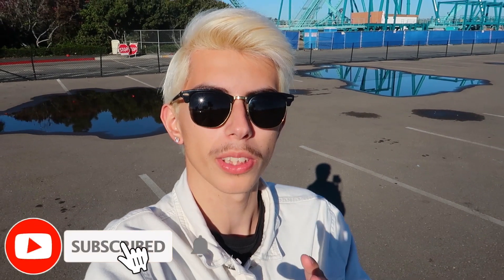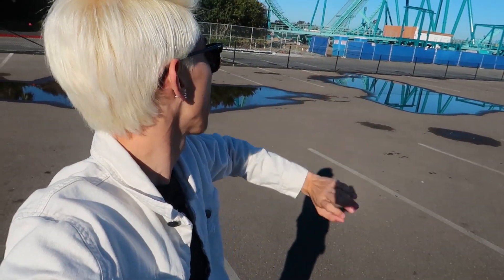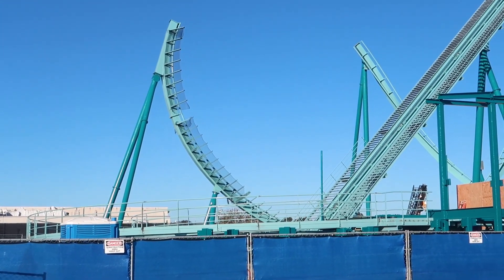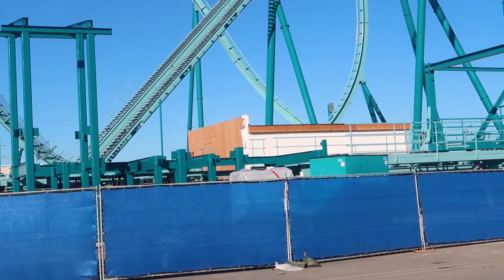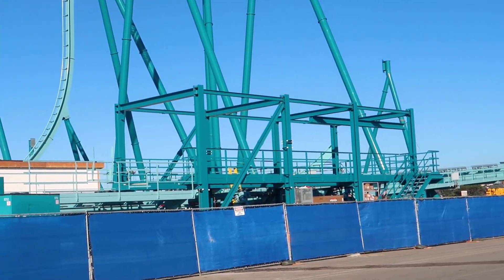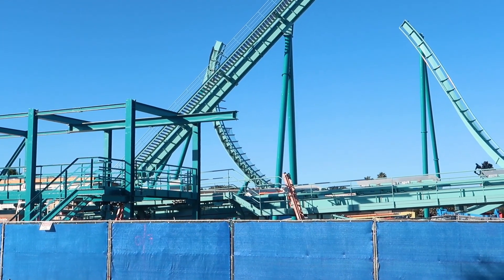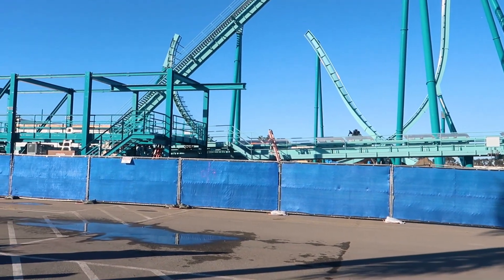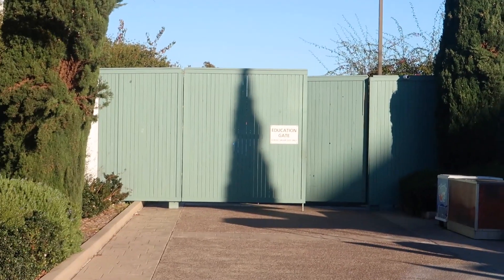Emperor Construction Update SeaWorld San Diego 1.12.20 | First Inversion has been Placed!!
You can find even more news and updates on both our Instagram @socalexploringmedia & our Twitter @socalexploring!!

Don't forget to have those bell notifications on so you don't miss the latest update when it gets released on the channel, and of course visit the socalexploring for the most detailed news regarding these parks that we put out in our blogs!!!